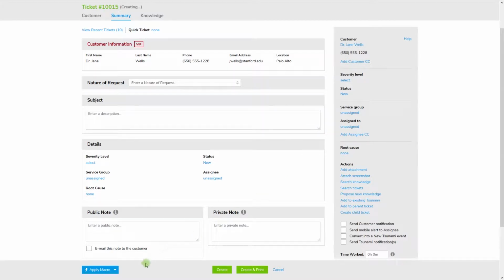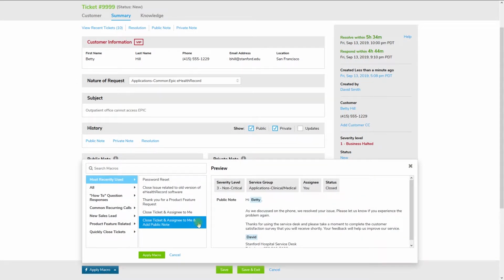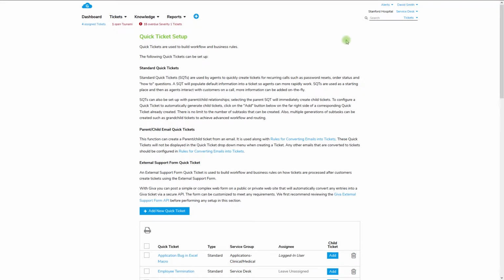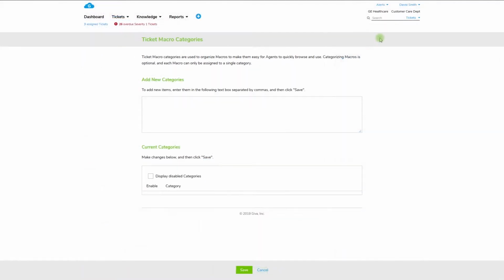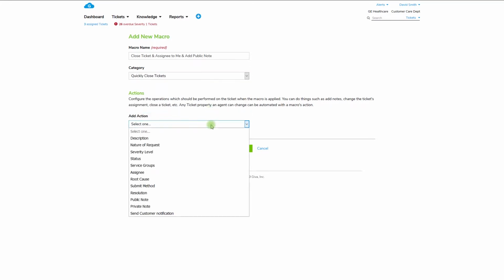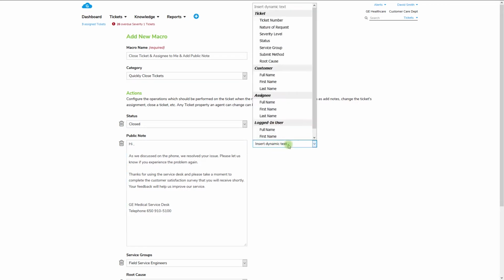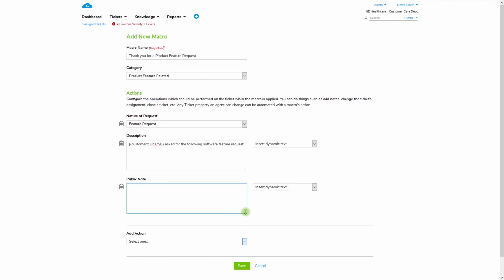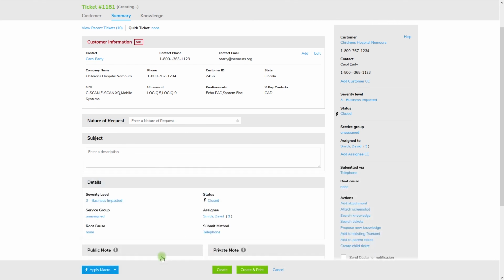Configure Ticket Macros for Help Desk/Customer Service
Define ticket macros, which are preconfigurations that can be applied to tickets to quickly make multiple changes in one step.